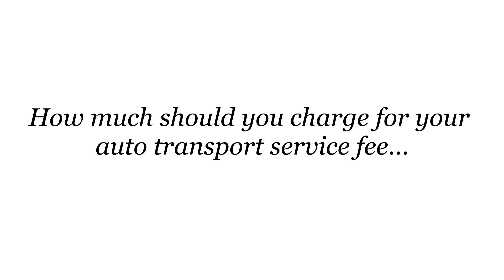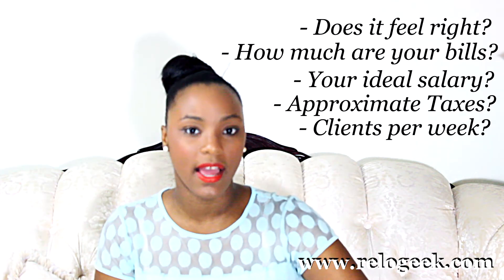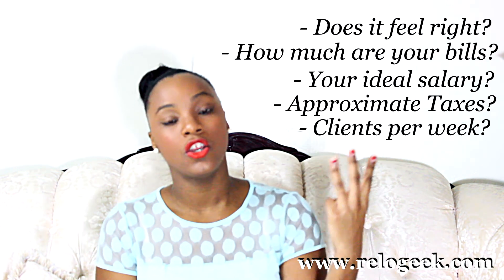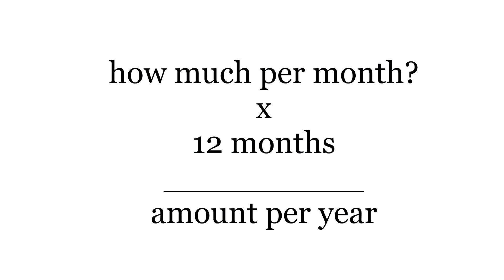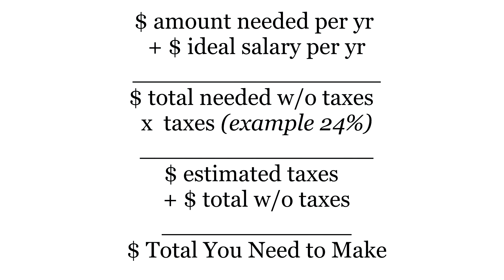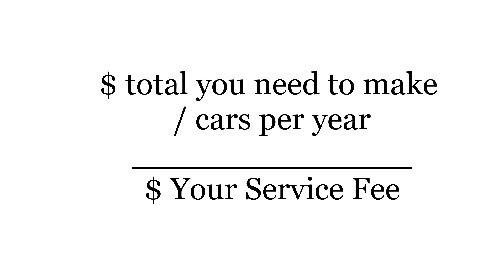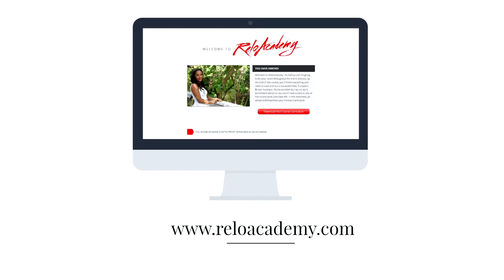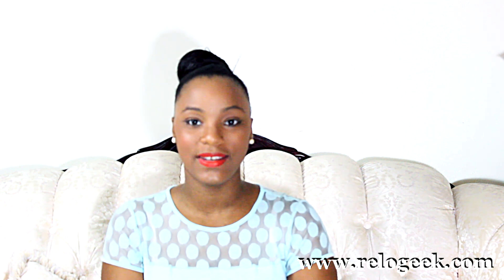How much should you charge for your auto transport service fee?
FREE Auto transport broker MASTERCLASS: shipmorecars.com

Come party with us in the MONTHLY MEMBERSHIP COMMUNITY (where you’ll get access to tons of broker training and car hauling business training. Plus calling scripts, email templates and access to me via a walkie talkie app for less than the cost of a fancy dinner)

Become a Freight Broker who specializes in Auto Transport by joining my auto transport broker training course: